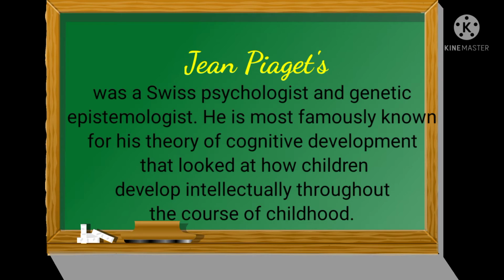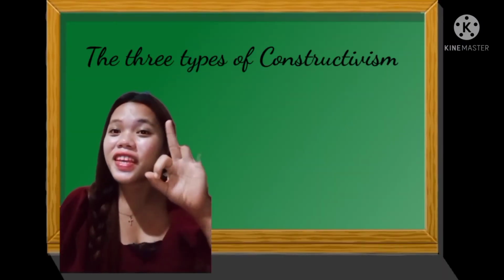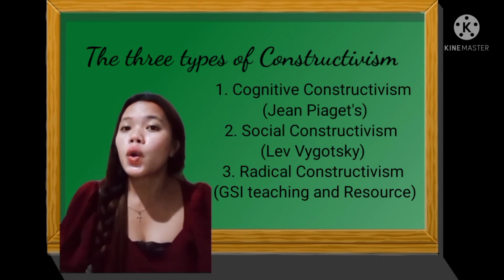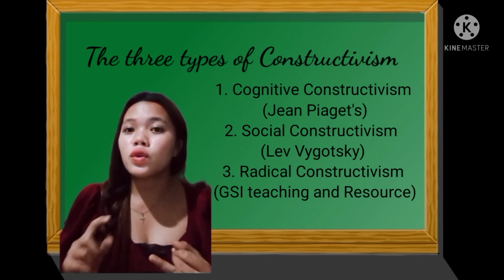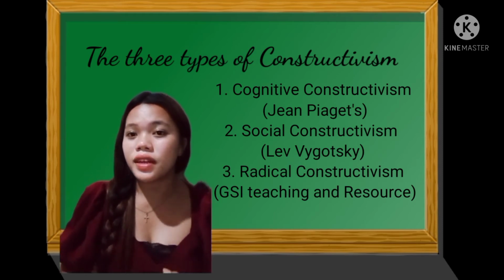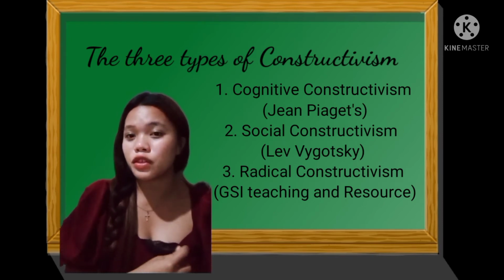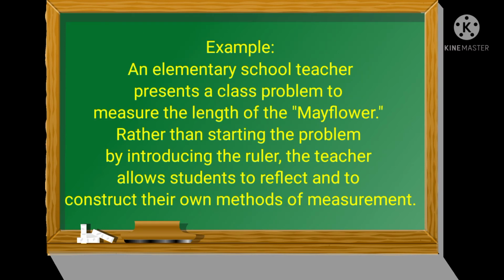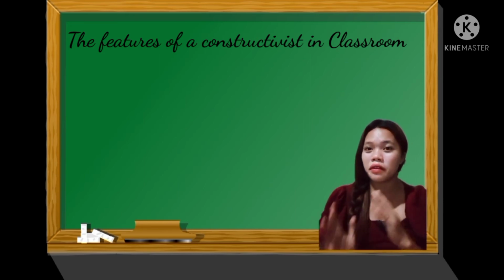JEAN PIAGET'S- "COGNITIVE CONSTRUCTIVIST"